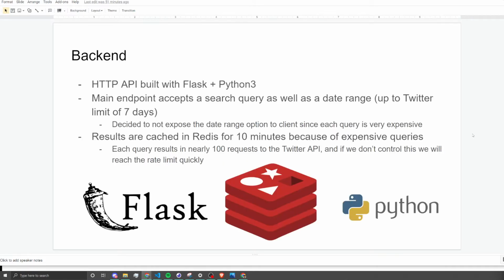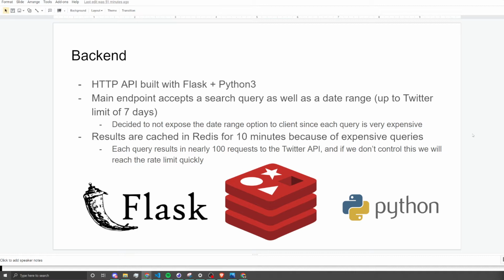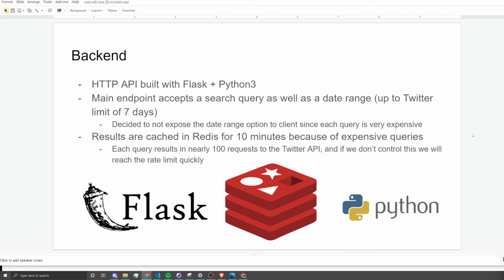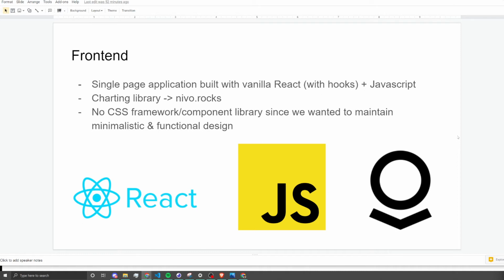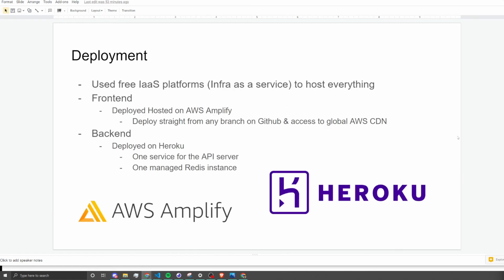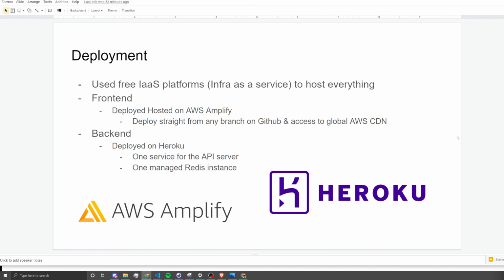497 Part 2